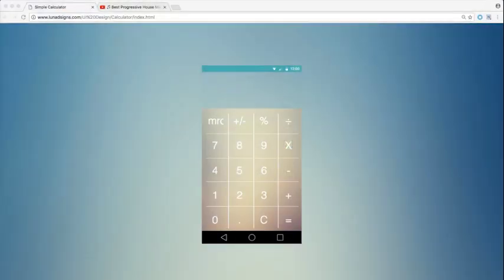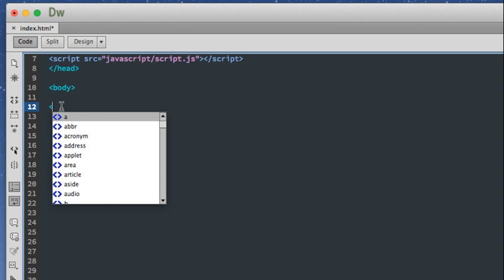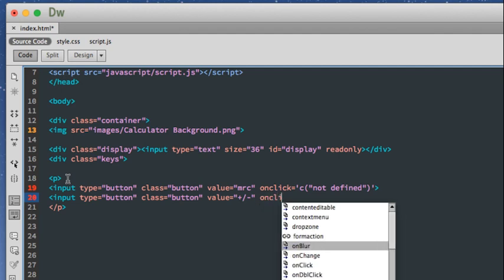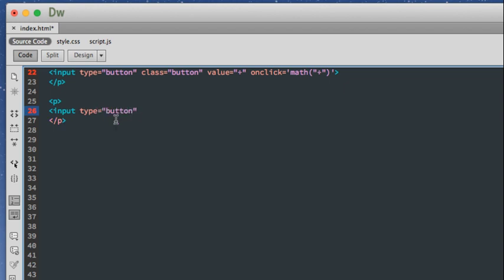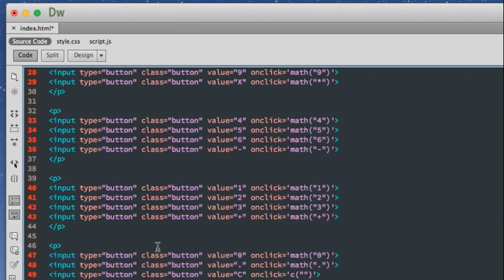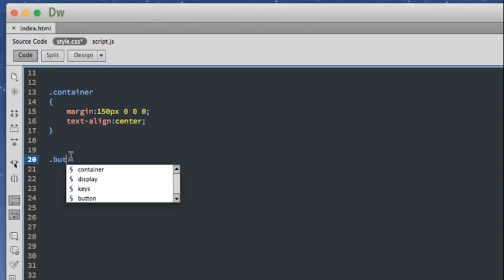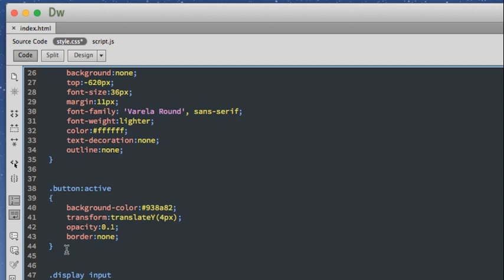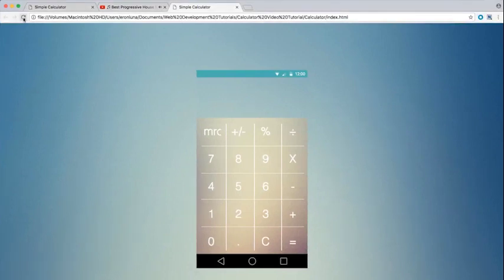How to create a simple calculator using HTML5, CSS, Javascript